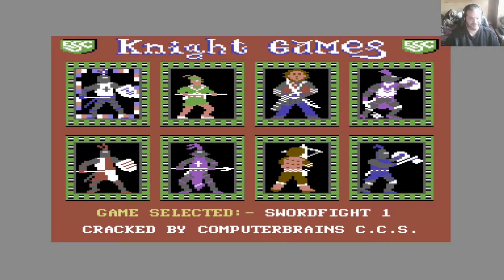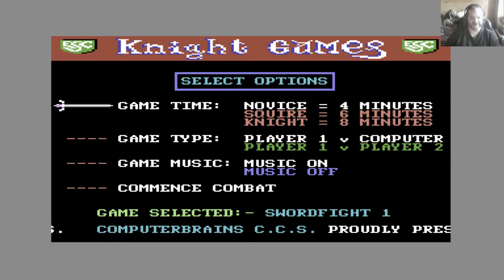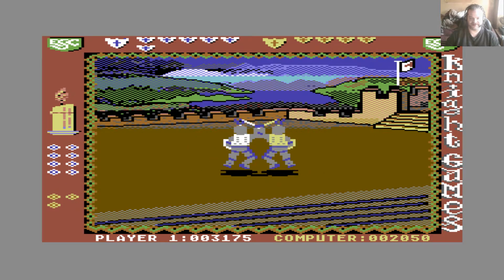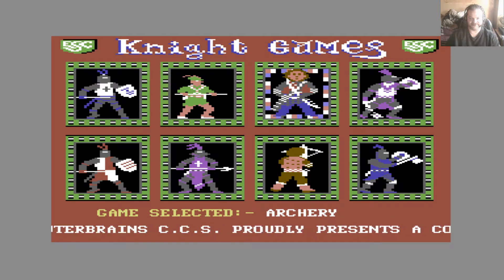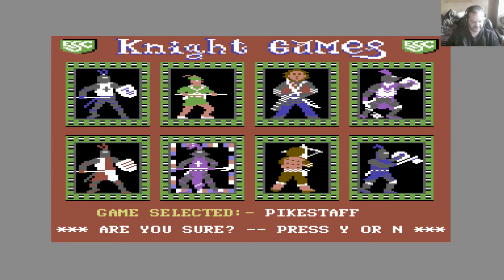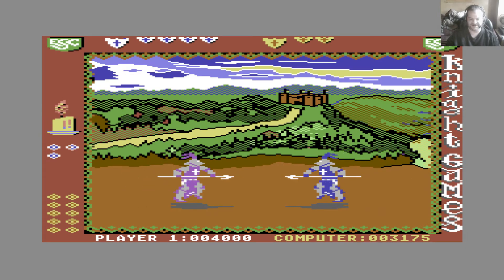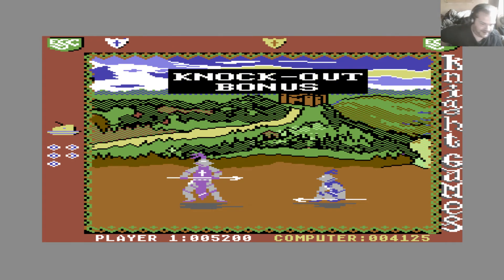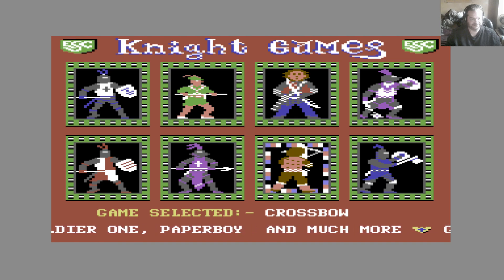Lukozer Retro Game Review 386 - Knight Games - Commodore 64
My review of the Commodore 64 game Knight Games, released by English Software in 1986. A graphically amazing and well presented game, however the lack of gameplay variety soon has you tiring of it...

NOTE: The distortion in my narration is back as the Shadowplay issue has still not been fixed.